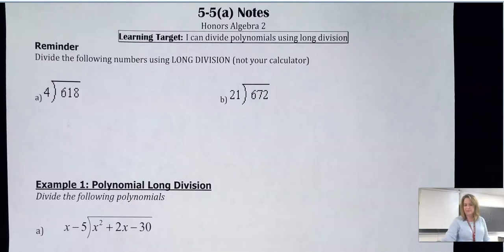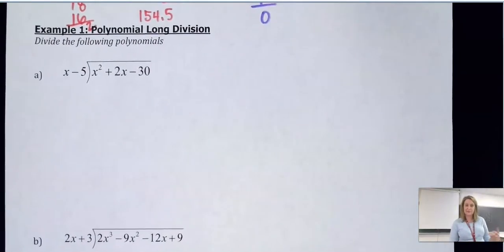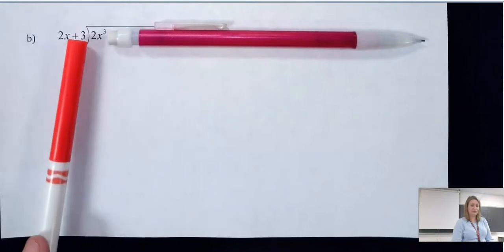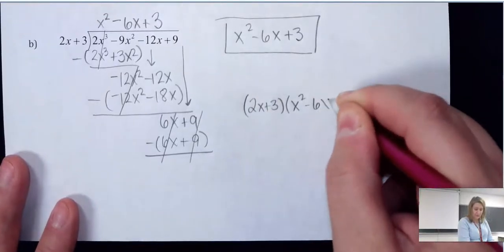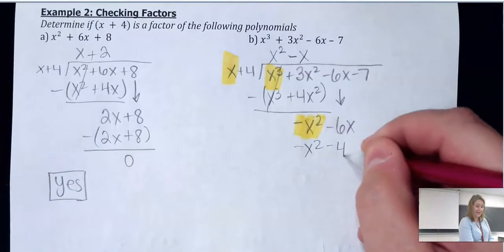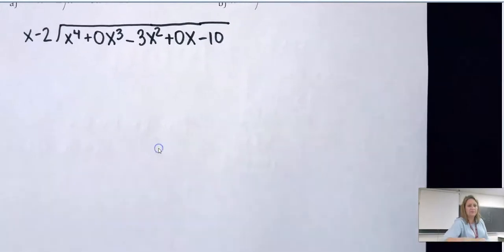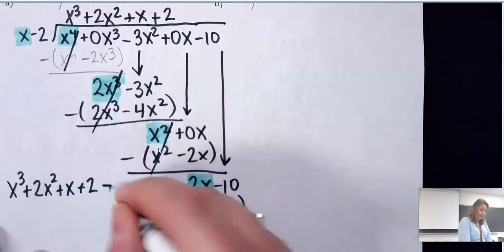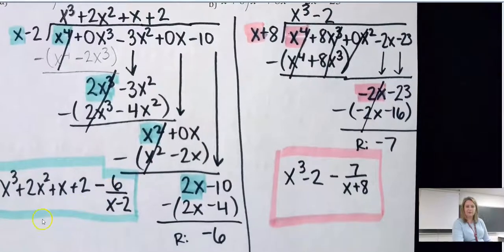HA2 5-5a Notes Video polynomial long division